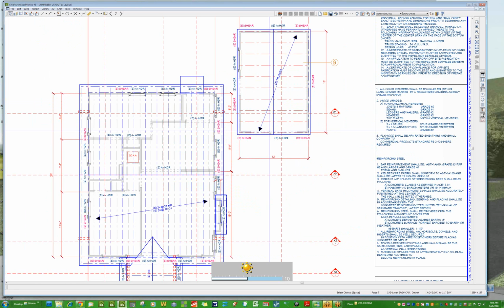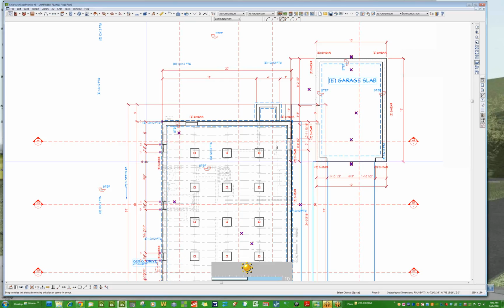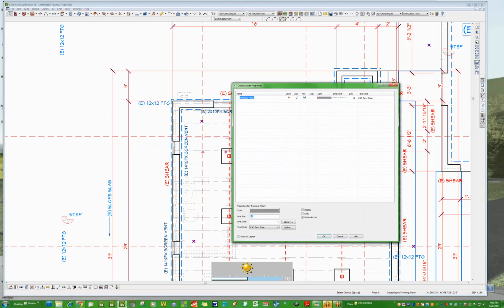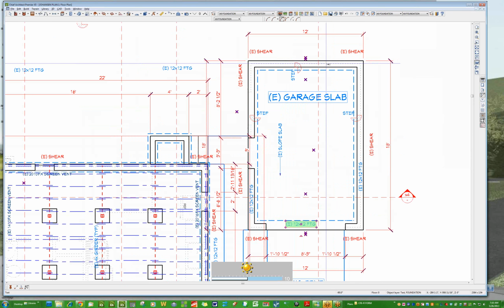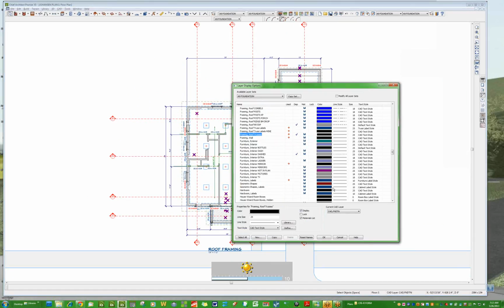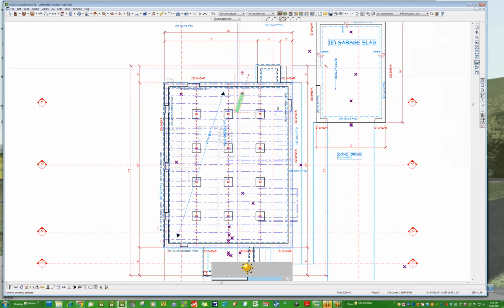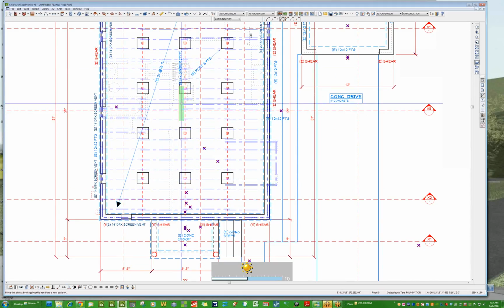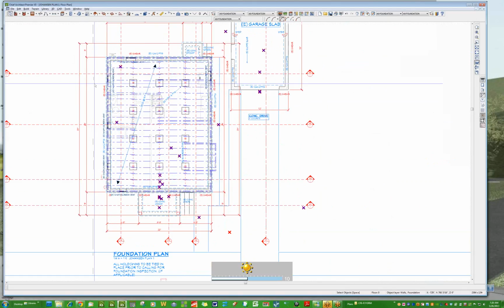JUSTICE SECTIONS PART 5